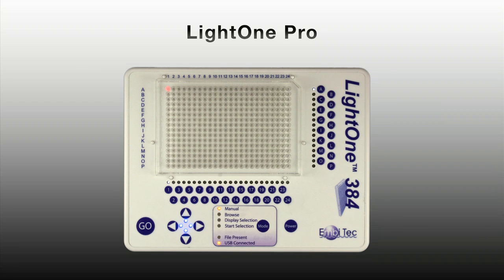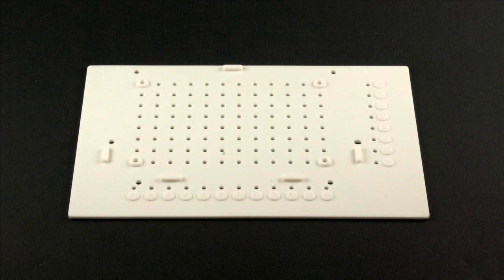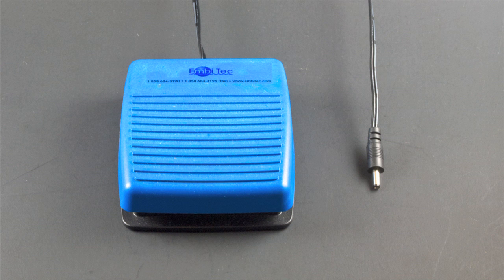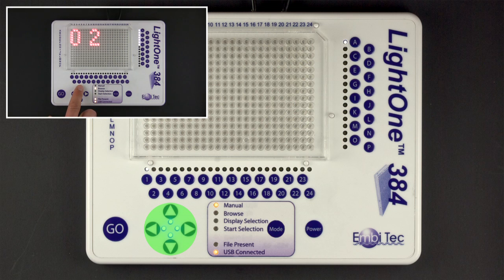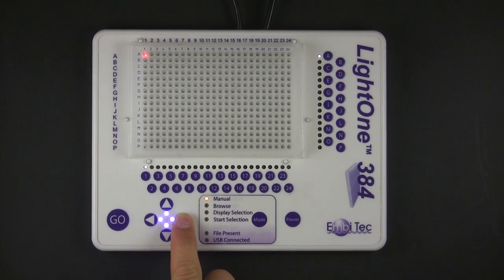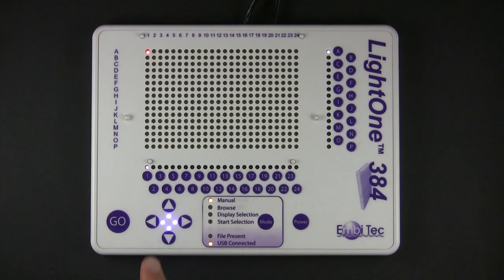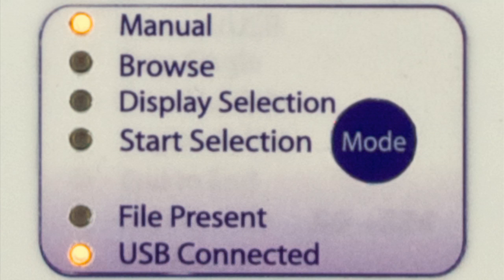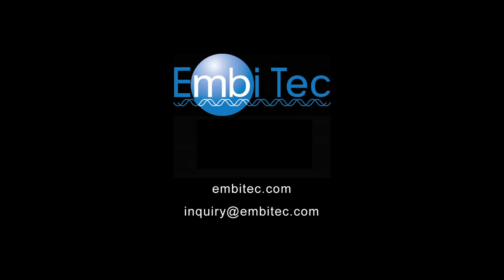LightOne Pro Introduction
LightOne Pro Introduction Video - Keep track of where you are as you pipette! It's like a GPS for your 96 or 384 well plate.

Features:
* User Programmable - Allows for the user to set up how they want to pipette and program the LightOne according to the user's preference. Simply load your files into a USB flash drive! You can dictate how you want to pipette whether it is single channel, multi-channel, sequential or non-sequential order!

* Cherry pick - The user can select individual wells or group of wells in Manual mode by punching in the coordinates or by programming it with your USB flash drive.

*96-well interface - Comes with a 96-well silicone mat making it easy to switch to a 96-well format without the confusion of extra holes or LEDs.

*Designed for the lab - Its water resistant membrane and compact size is great for the limited space of the present day lab.

*96-394 Transfer, vice versa - Hook it up to the LightOne qRED or LightOne FS for easy 96 to 384 transfer or 384 to 96 transfer.

to get more information about the LightOne Pro